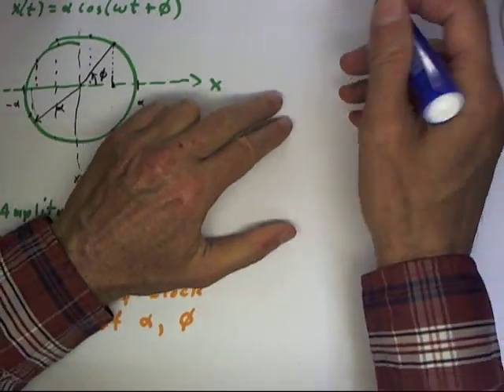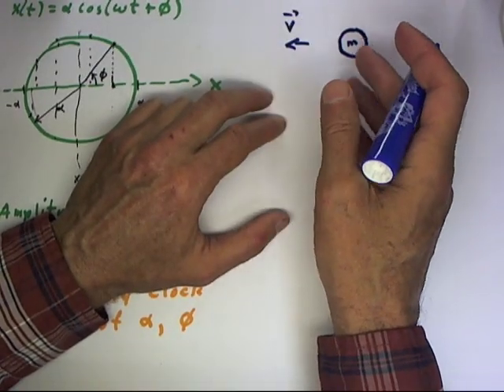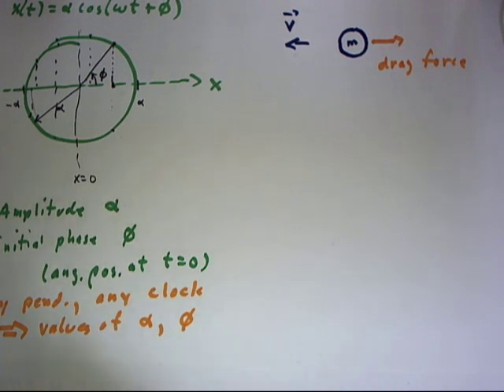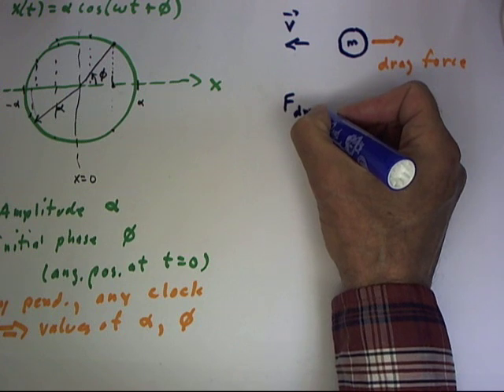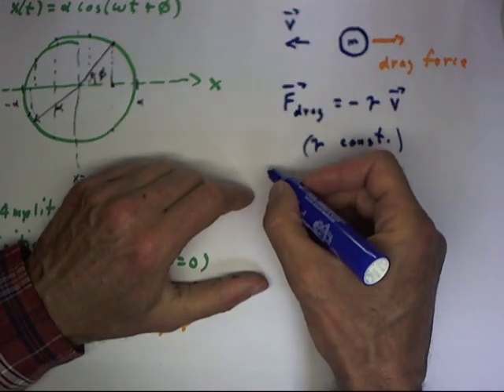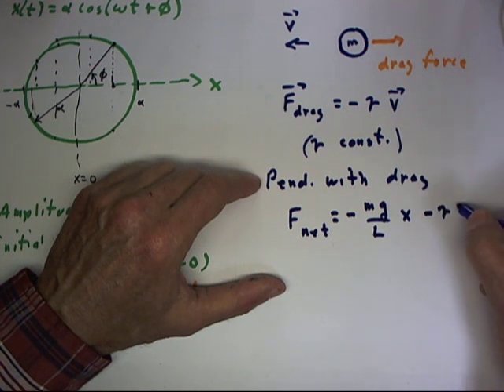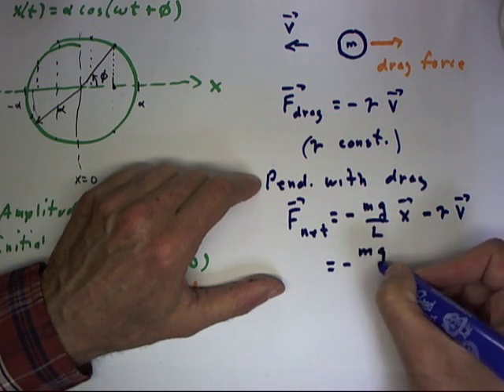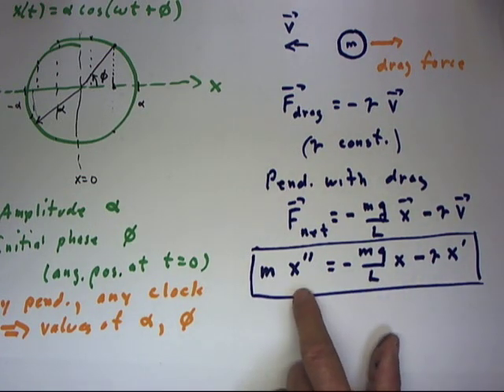diff 04 013